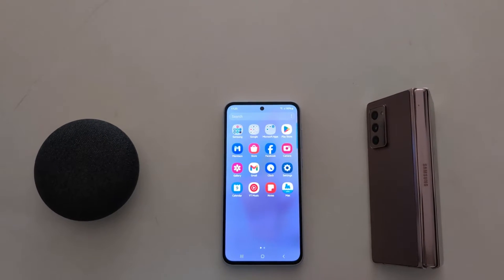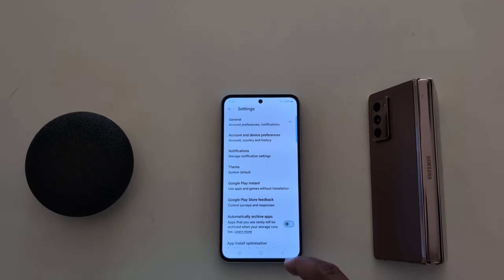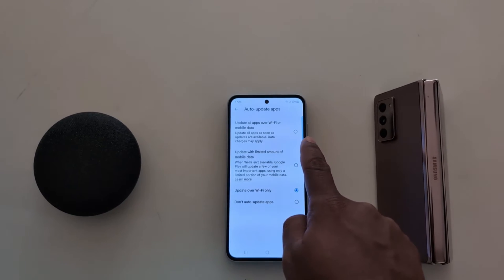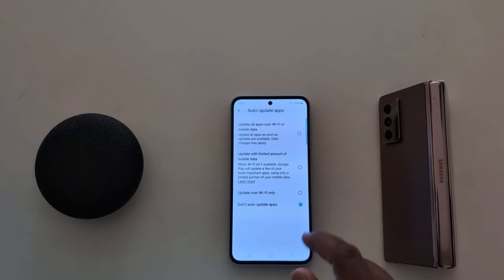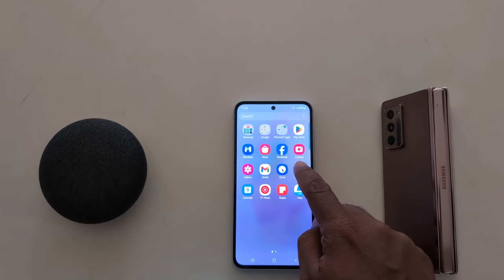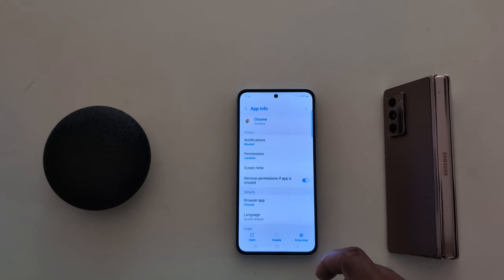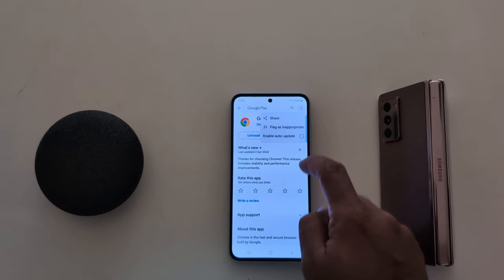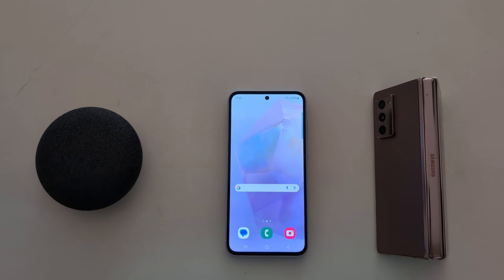How to Stop Auto-update Apps in Samsung Galaxy A55 5G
How to Stop Auto-update Apps in Samsung Galaxy A55 5G. You can manually update apps or auto update apps on your Samsung A55 5G using play store settings. If you don't want to auto update apps, change auto update apps settings in Samsung Galaxy A55 5G.

More Queries:
How to Disable auto Update Apps in Samsung Galaxy A55 5G
How to Stop Samsung Galaxy A55 5G Update Apps
A55 5G
Samsung